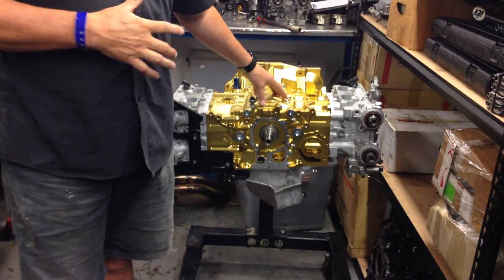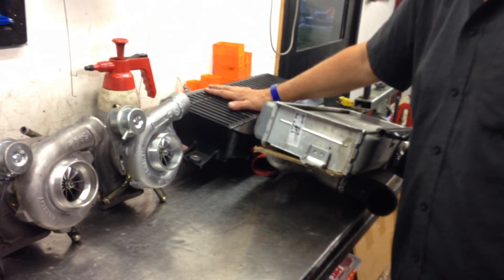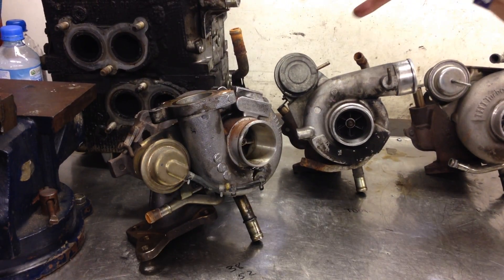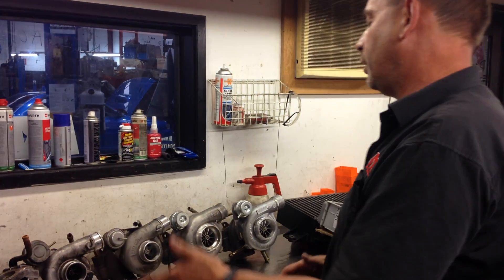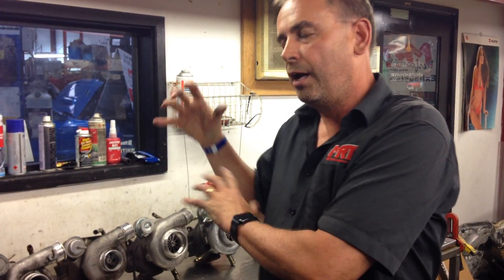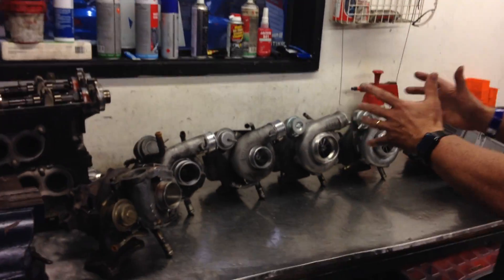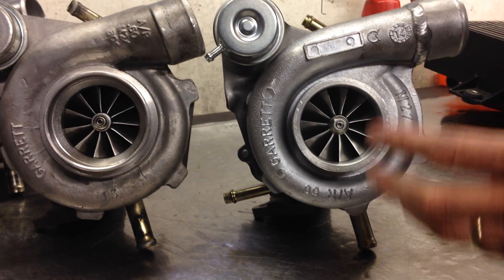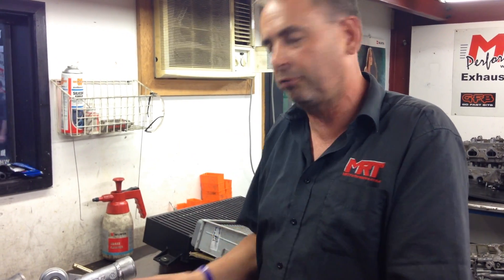Project Billet - Subaru Turbo History / What we've chosen for this EJ Build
INFORMATION
In this video Brett explains the differences between the different turbos used by Subaru through the history of their turbocharged engines. Then moves on to the turbo we have chosen for the EJ Billet build and why.